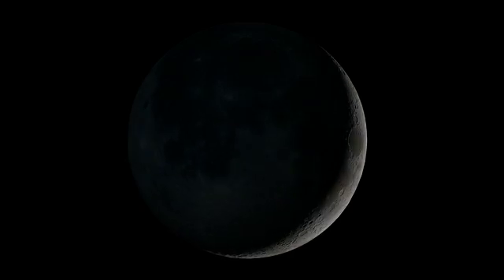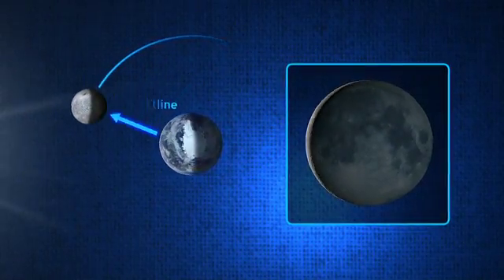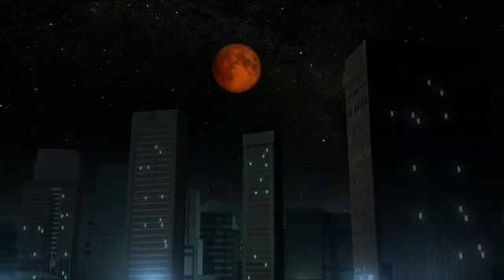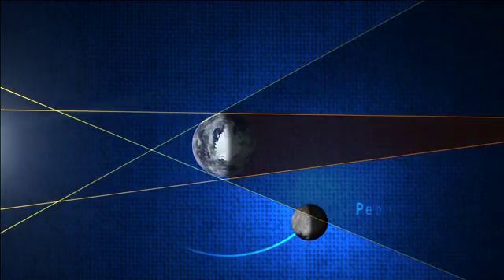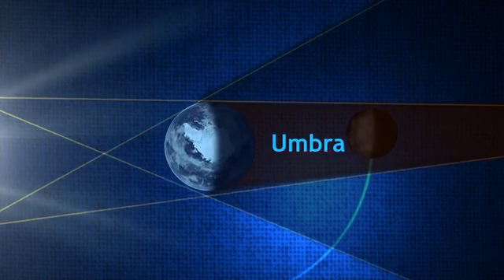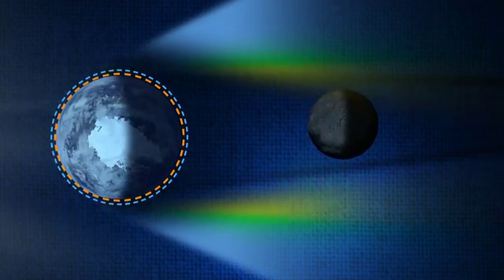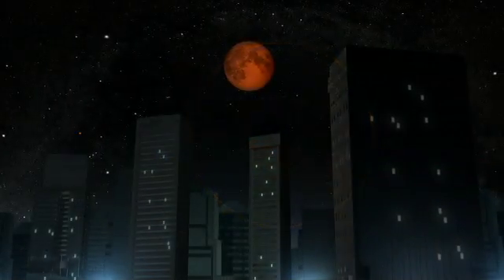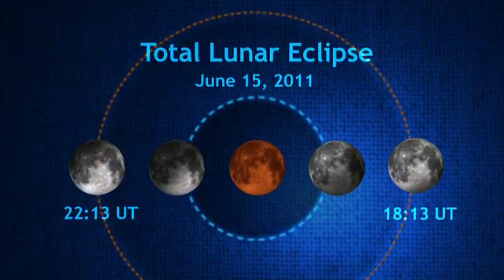الخسوف الكلي للقمر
في ظاهرة نادرة ستحدث خلال ساعات: القمر سيتحول إلى اللون الأحمر في خسوف كلي نادر!